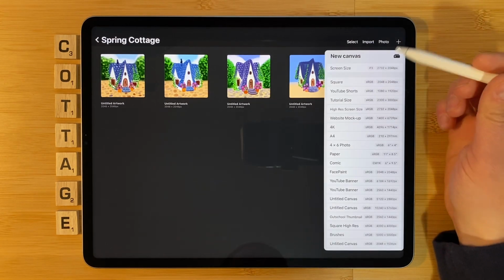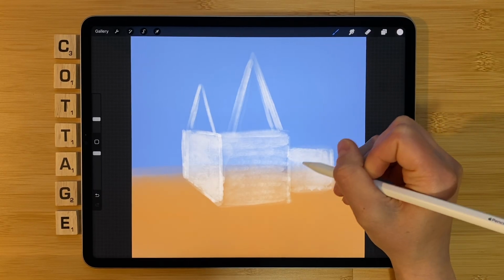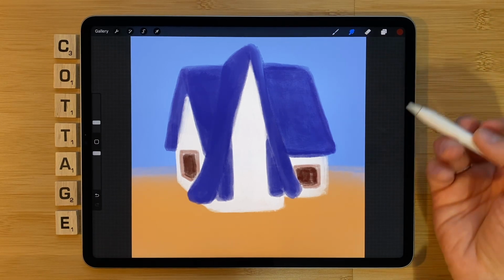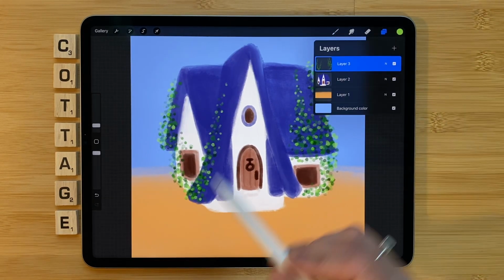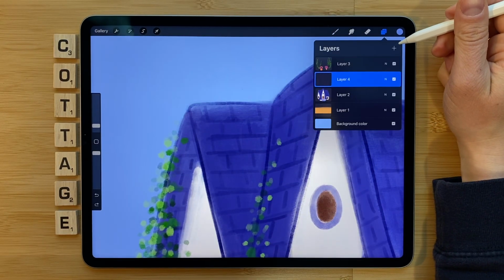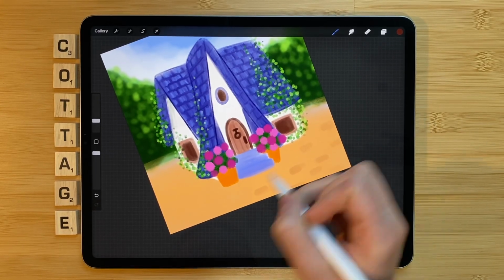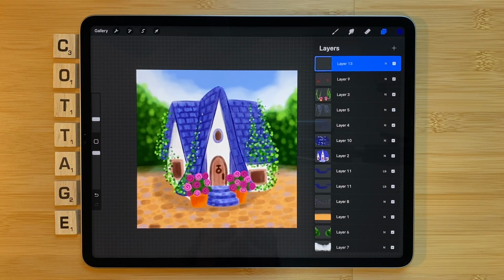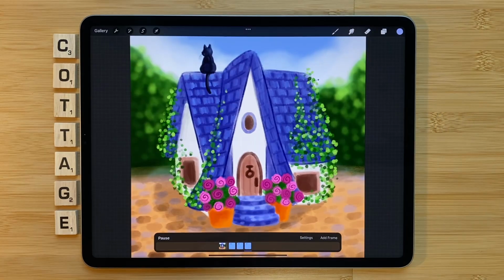Learn to Draw a Spring Cottage in the Procreate app for iPad | Digital Art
Enjoy this tutorial and good luck you all!

This tutorial was previously for sale on various sites including my own website, however, I have decided to release it to the public. I hope someone will enjoy it!

Happy Arting!
- Rachel :)

Time Markers:
00:00 - Intro
00:12 - Setup Custom Canvas
01:02 - House
17:17 - Ivy / Flowers
23:39 - Roof
29:10 - BG Shrubs
31:13 - Clouds
32:47 - Stones
34:50 - Add Details
40:17 - Add Cat!
43:11 - Animate Cat Tail!